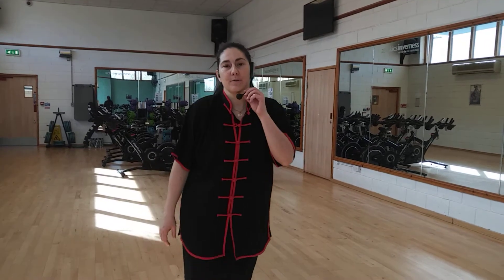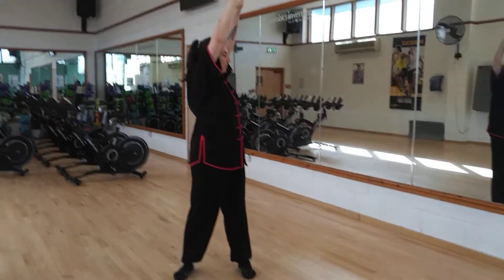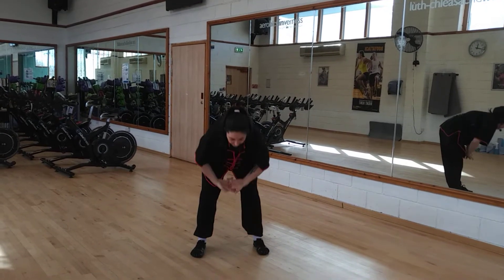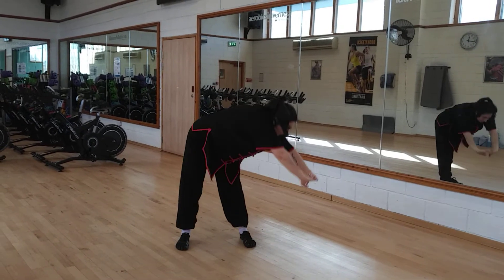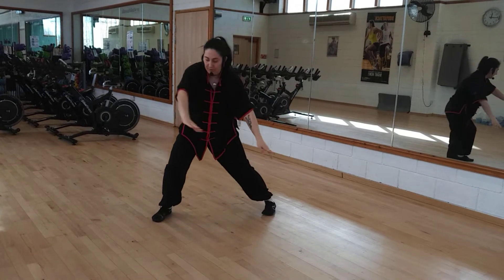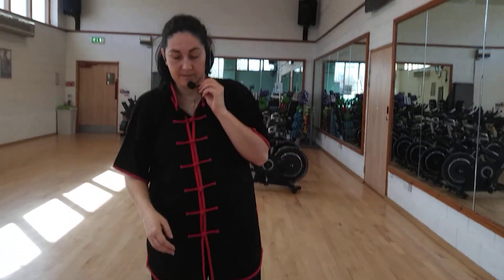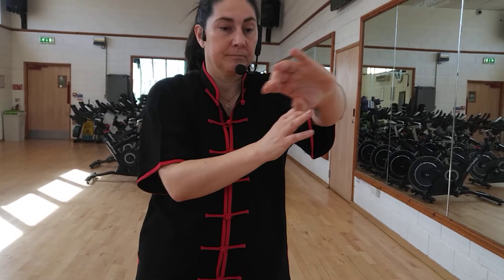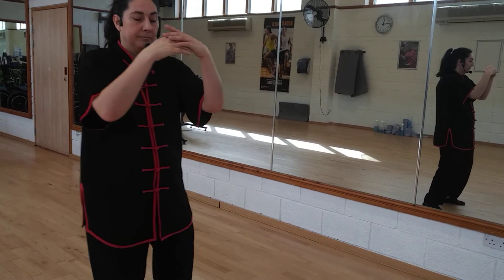Snake warm up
First 4 snake movements, feel free to do as many repeats as you want